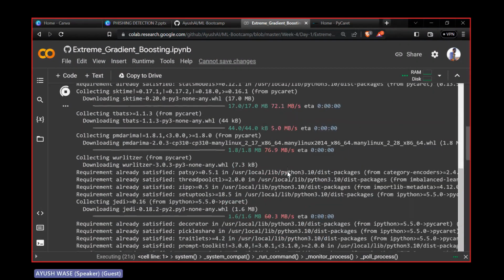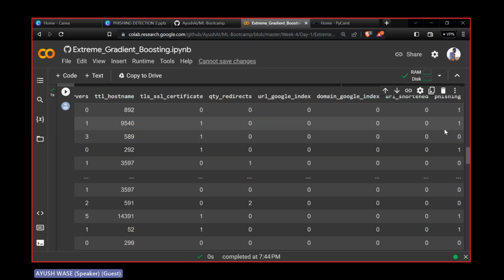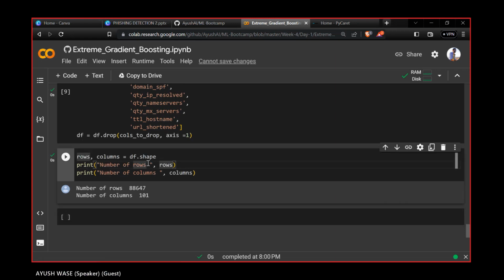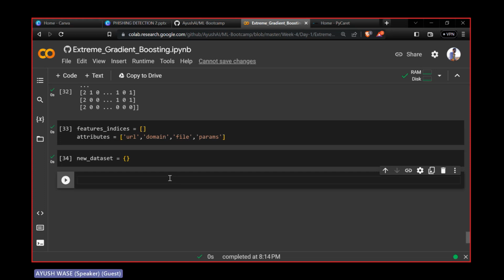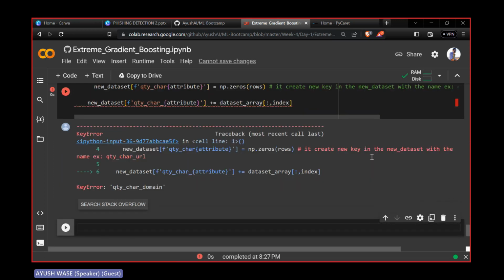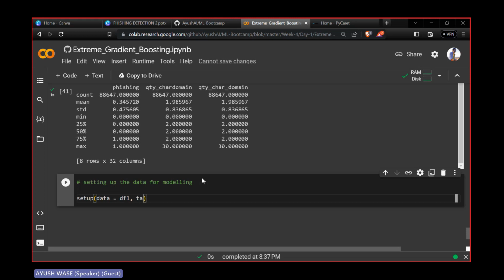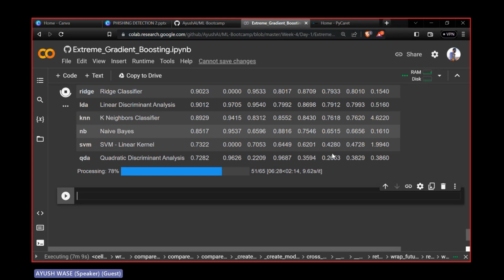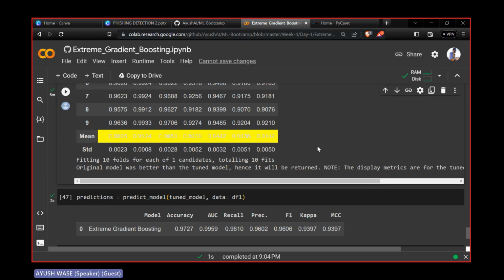[Week 04 D-01] PHISHING DOMAIN DETECTION PROJECT - Machine Learning Bootcamp: Basics to Advanced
Get ready!!🤩🚀 to elevate your Machine Learning skills with the ultimate bootcamp by Jarvis and MLSA (Microsoft Learn Student Ambassadors). In this comprehensive YouTube video series, we'll take you on a transformative journey from the basics to advanced techniques. Whether you're a beginner stepping into the world of Machine Learning or an experienced practitioner looking to enhance your expertise, this bootcamp is designed for you.

From understanding algorithms like Linear Regression and PCA to exploring advanced with some minor projects this bootcamp covers it all.💯
With hands-on coding exercises and real-world case studies, you'll gain practical experience and develop a solid foundation in Machine Learning.

Don't miss out on this incredible opportunity to learn from experts and unlock the potential of Machine Learning.